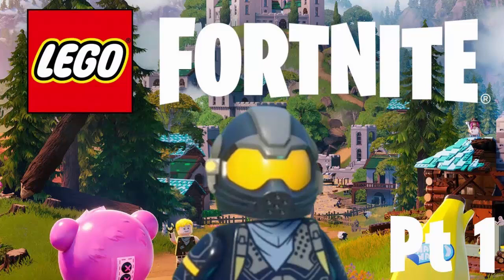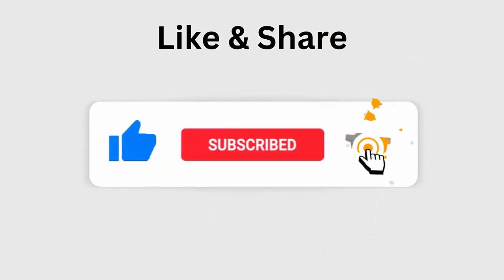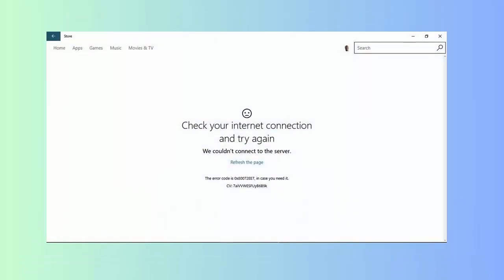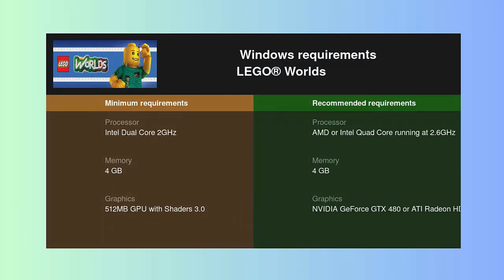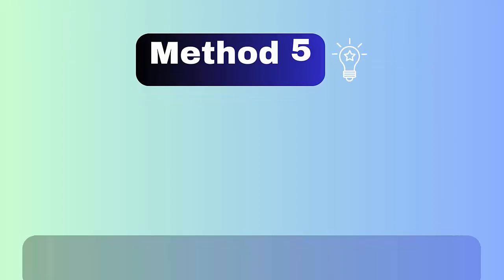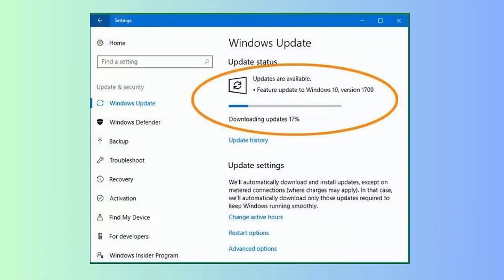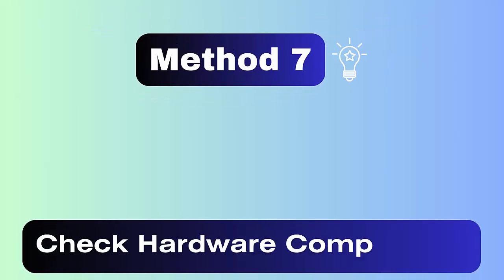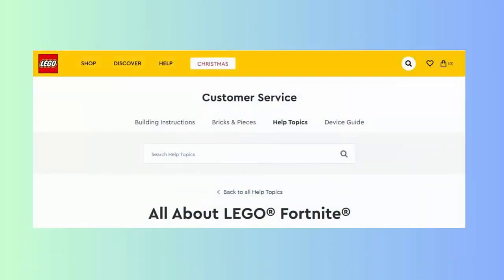How To Fix LEGO Fortnite Not Working | Fixes For LEGO Fortnite Crashing/ Freezing Error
In this video, learn some of the best fixes for LEGO Fortnite not working/crashing/freezing or starting error on PC/Xbox.

Key moments:
👉0:00 Intro & details
👉0:20 Method 1: Restart the game
👉0:31 Method 2: Check internet connection
👉0:45 Method 3: Check System Requirements
👉0:58 Method 4: Disable Background Apps
👉1:12 Method 5: Update Operating System
👉1:26 Method 6: Run as Administrator
👉1:41 Method 7: Verify Hardware Compatibility
👉1:56 Method 8: Contact Customer Support

Social Media-